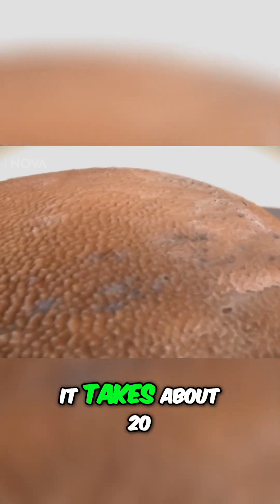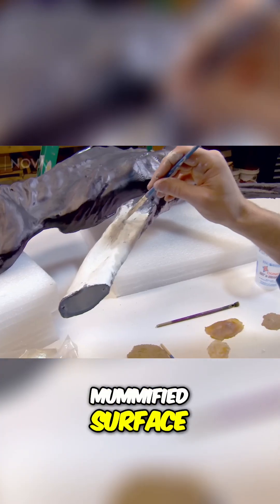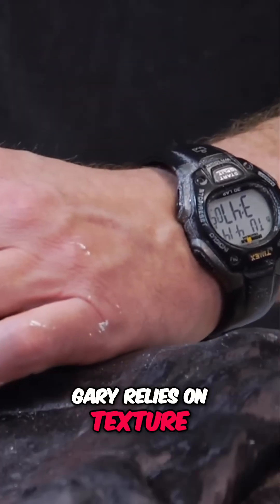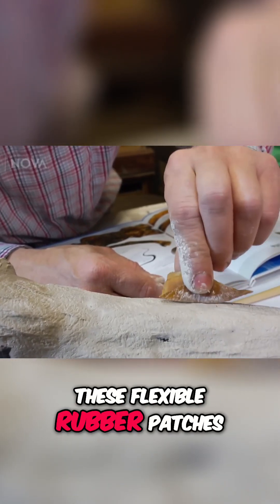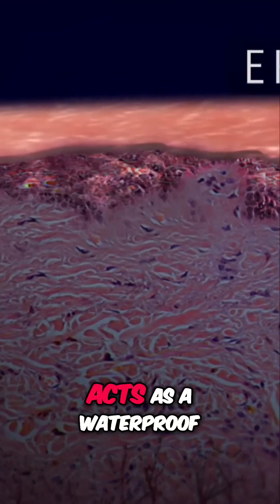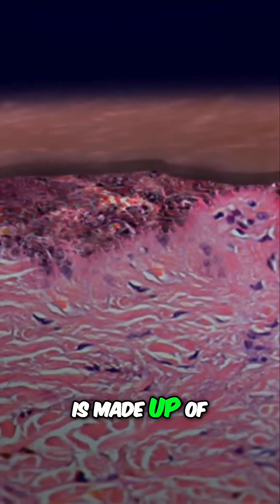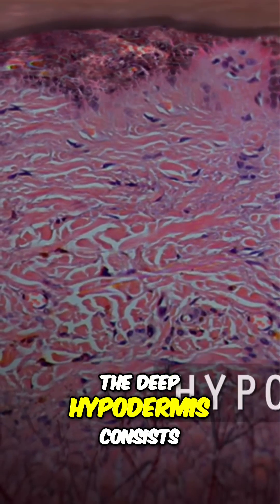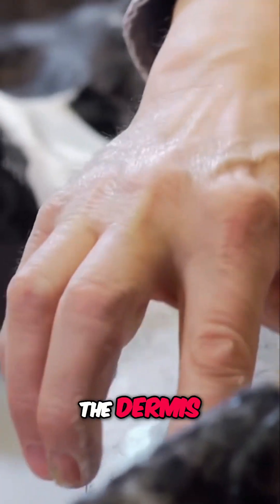Creating Realistic Skin Texture: 3 Layers Deep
Discover the amazing world of human skin! Join Gary and his team as they explore the three layers of skin – epidermis, dermis, and hypodermis – and recreate its intricate textures in this fascinating video. Learn about skin's functions and the process of detailed sculpting.